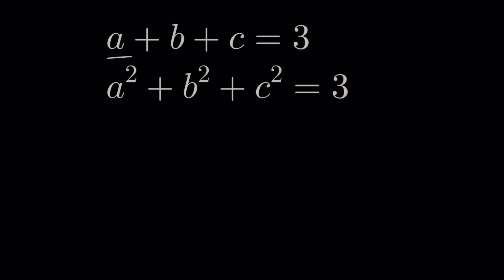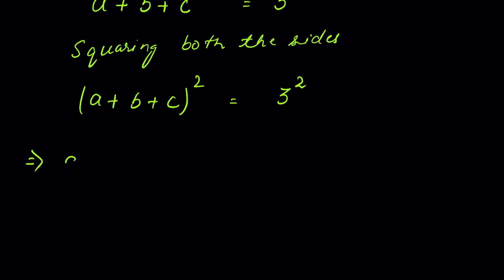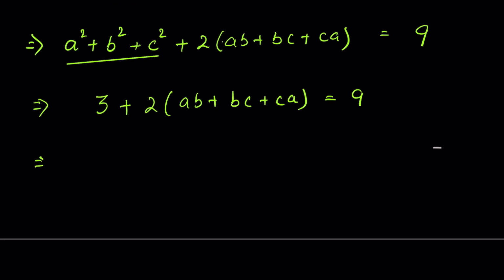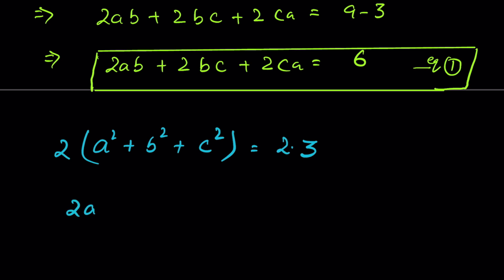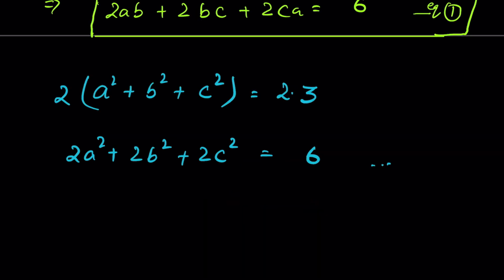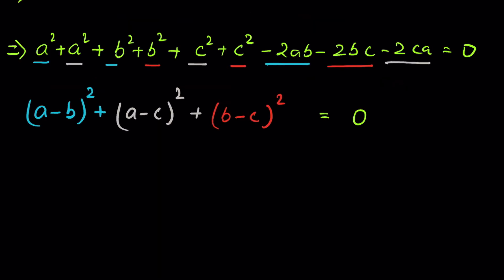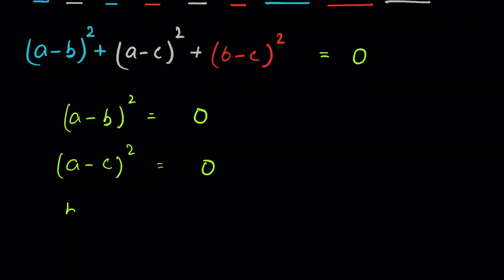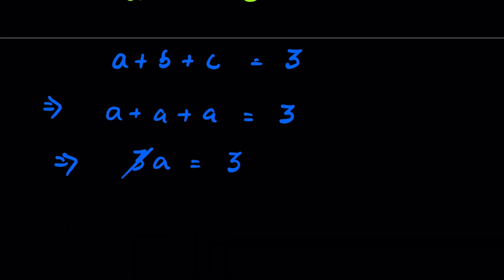Algebra basic question will make you better in maths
Algebra basic question step by step solution